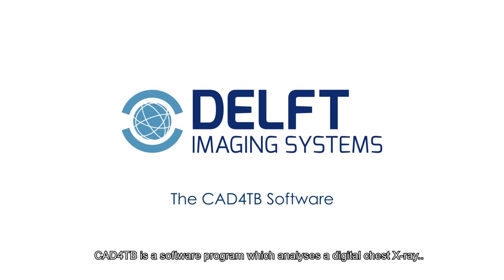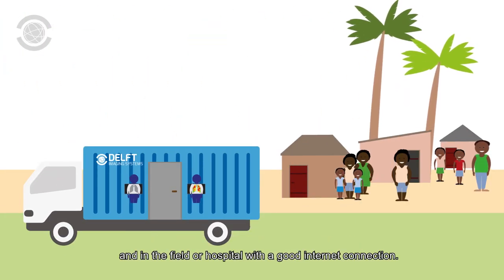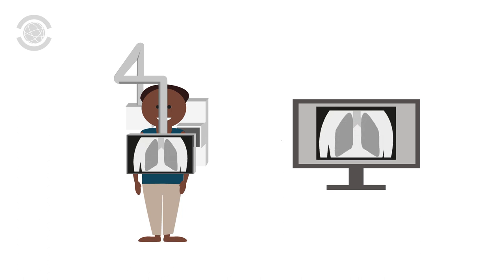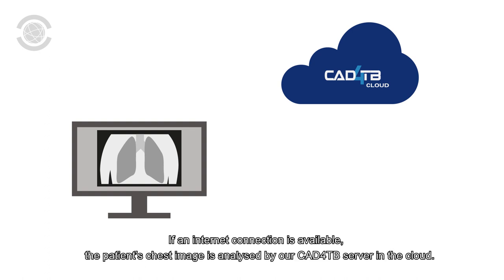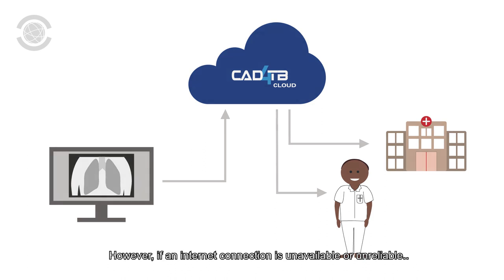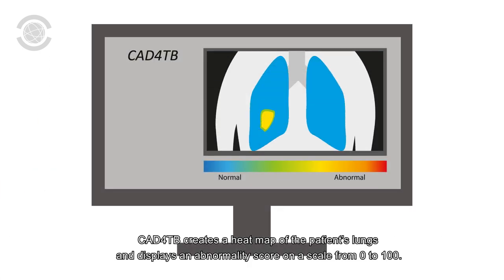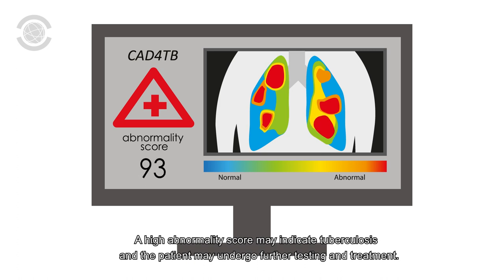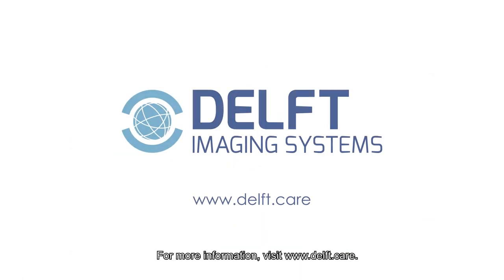Delft Computer-Aided Detection for Tuberculosis (CAD4TB) box & cloud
See how our Computer-Aided Detection for Tuberculosis (CAD4TB) software works.

Within one minute, CAD4TB analyses a chest X-ray, detects abnormalities and indicates the likelihood of active tuberculosis (TB) in a patient.

CAD4TB is an accurate and cost-effectively solution for TB detection and is used worldwide in the fight against TB.